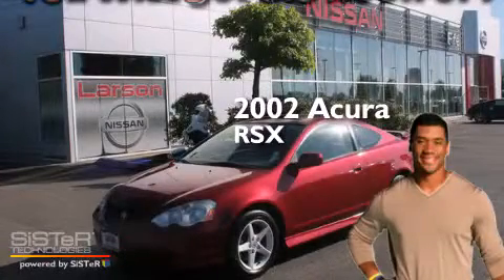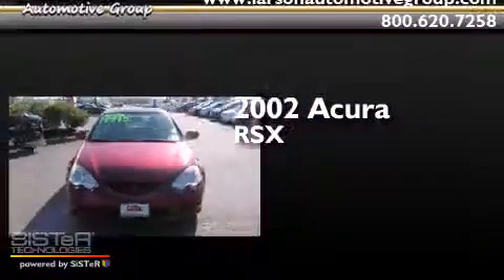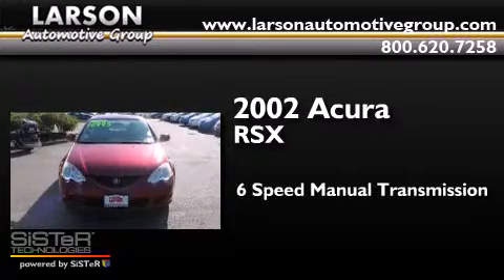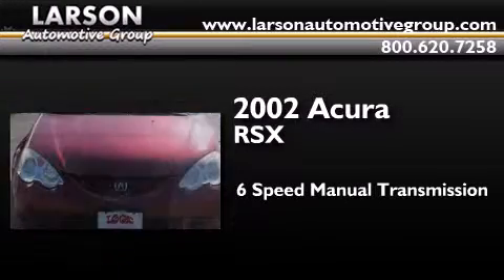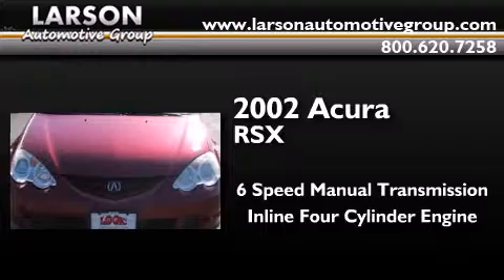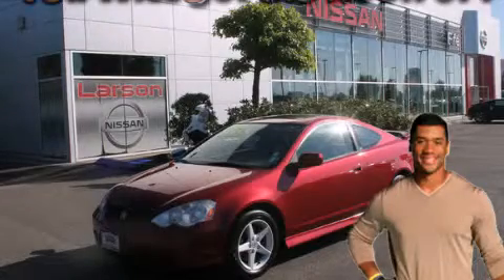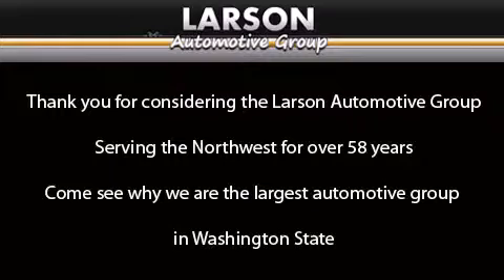Pre-Owned 2002 Acura RSX Puyallup WA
We've been honored to serve the Puyallup WA area , we promise that your experience at our dealership will exceed your expectations ! Year : 2002 Make : Acura Model : RSX Engine : 2.0L 4Cyl Trans . : 6 Spd Manual Exterior : Red Miles : 116,966 Interior : Beige Stock : N1314 Larson Auto Group 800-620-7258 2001 N Meridian Puyallup , WA 98371 Pre-Owned 2002 Acura RSX Puyallup WA